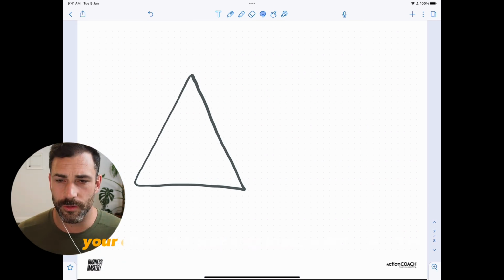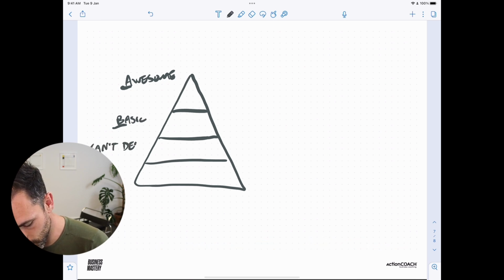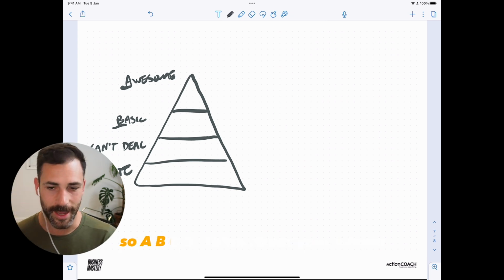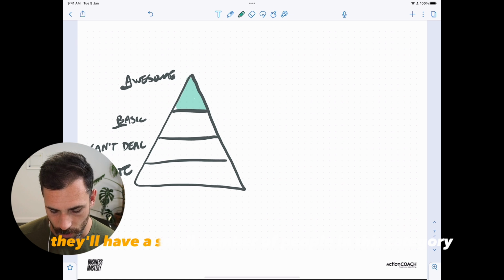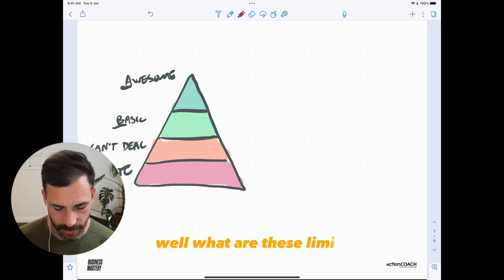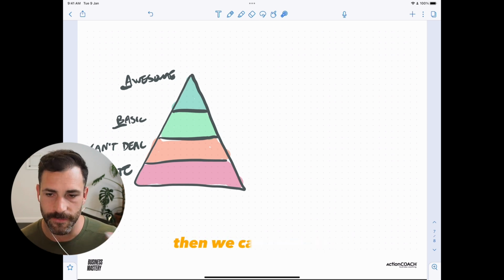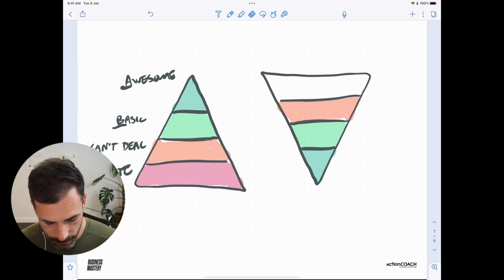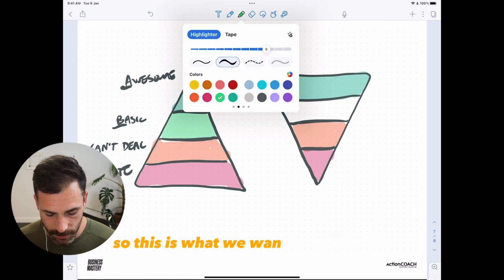How to get more IDEAL CLIENTS and less TIME-WASTERS! 🔺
Do you find yourself wasting time serving difficult customers who don't spend a lot of money with you?

Grading your customers will help you get clearer on your ideal clients and the cost of spending time with D-grade clients who you shouldn't be serving.